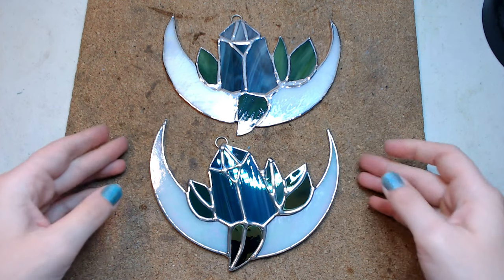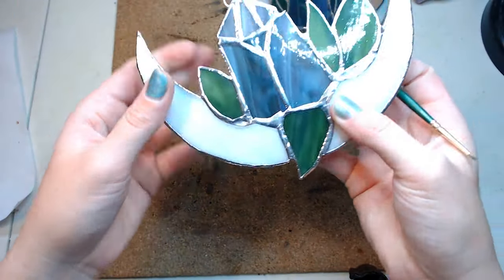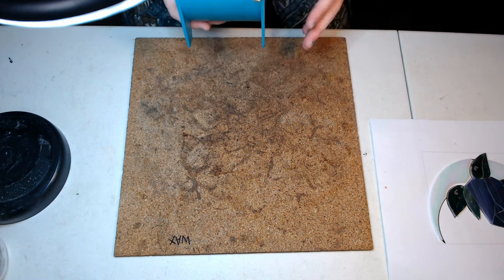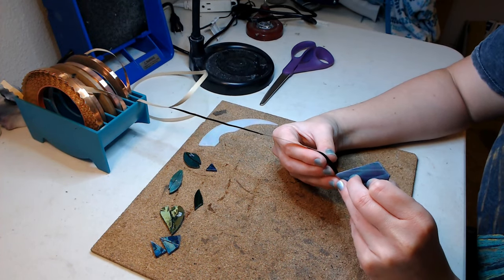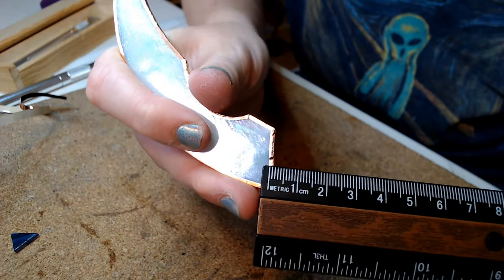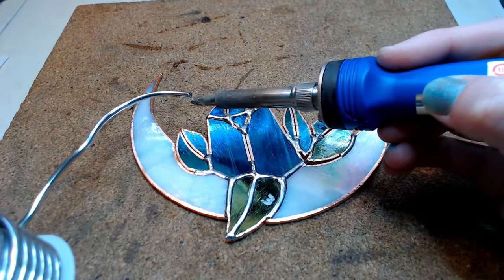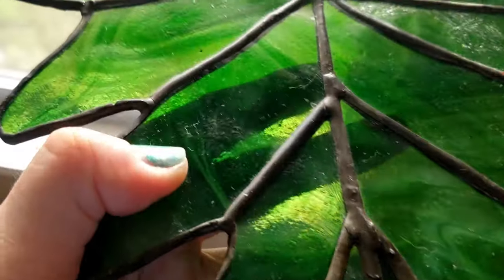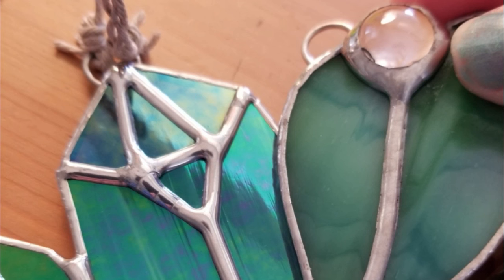Common Beginner Mistakes & How to Fix Them :: Stained Glass Beginner Tutorial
Hi everyone! In today's video I discuss five of the most common beginner mistakes and how you might be able to fix/improve them! I've created two demonstration pieces for this video so I hope they help you visualize what I'm referring to. As always, practice makes perfect and please don't get discouraged if you're just starting out :)

PATTERN USED

FOIL CADDY

Timestamps:

Intro – 00:00
1. Mismatched/uneven edges - 00:58
2. Uneven foil - 02:55
3. Wrong foil size - 04:42
4. Solder (not enough of it) - 05:18
5. Not using wax/polish - 07:45
Outro - 08:30
Patreon thank you - 08:56